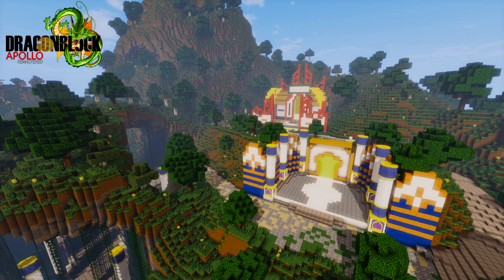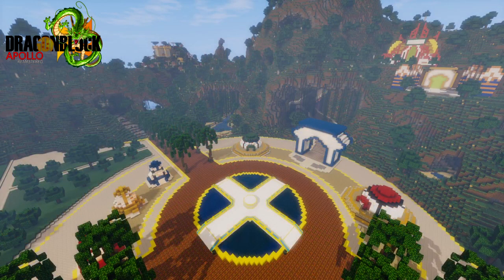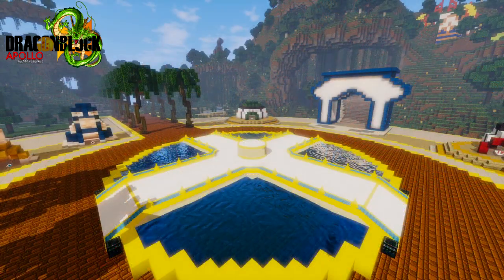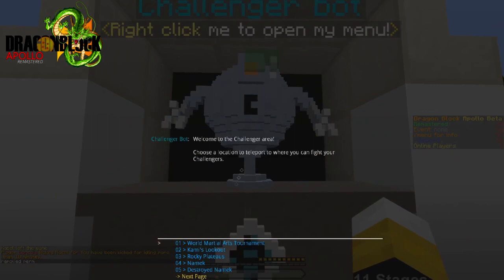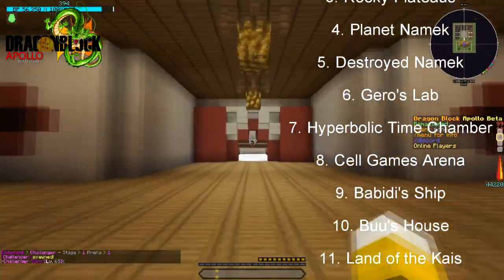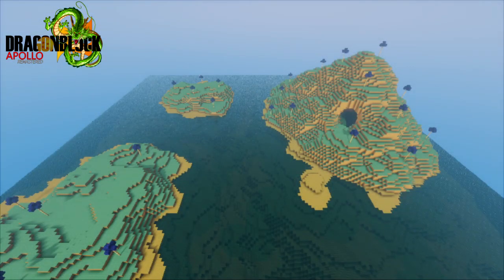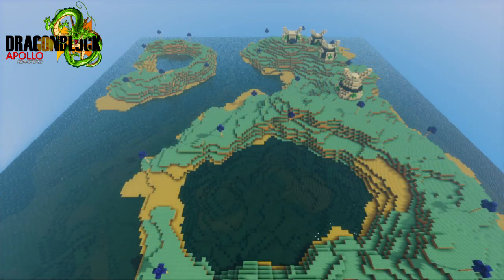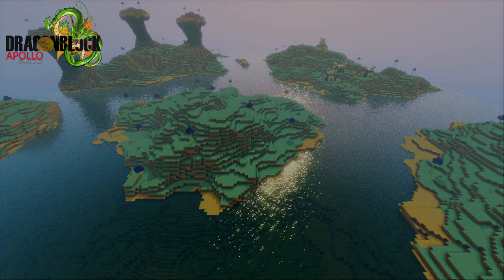Challengers showcase [Dragon Block Apollo Remastered]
Challengers are one of the biggest updates to the Remastered DBC Apollo, and with the 400 Reaction Goal, Vegeta goes more in-depth with his favorite addition to the server, along with form mastery.